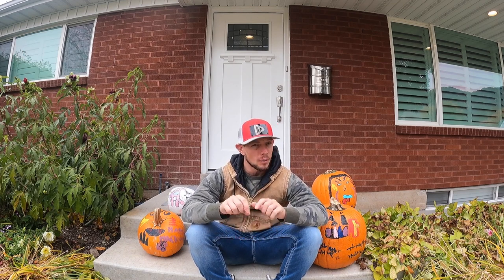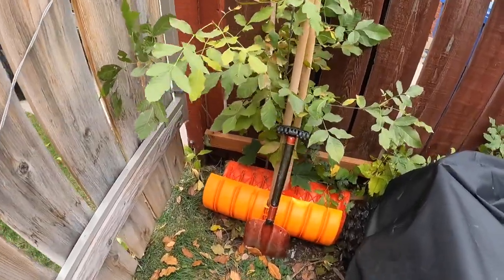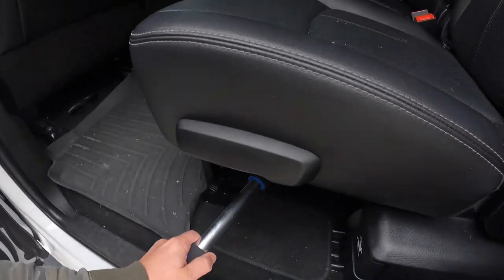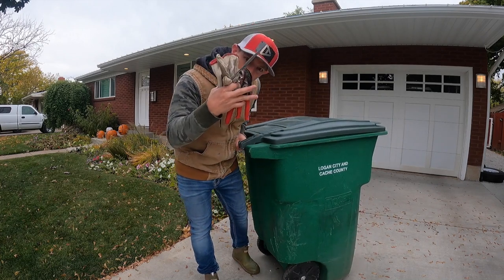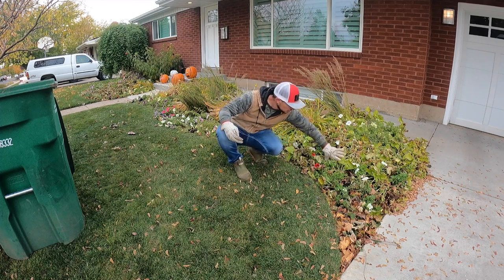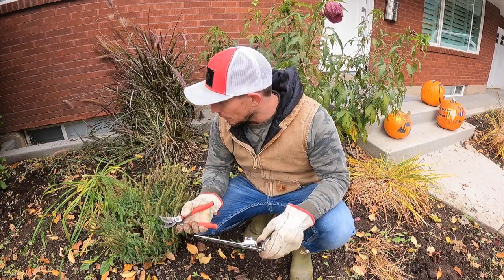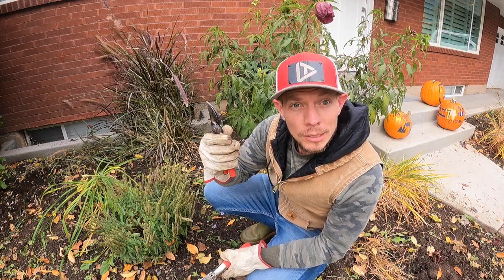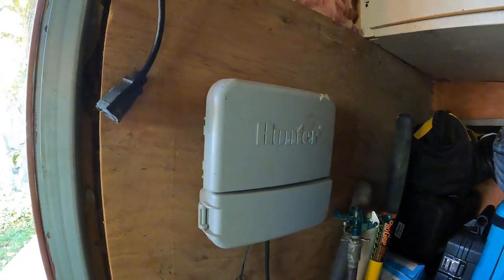Don't Get Caught With Your Pants DOWN, Prepare For Winter